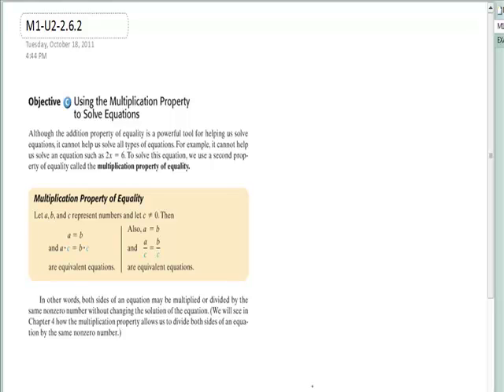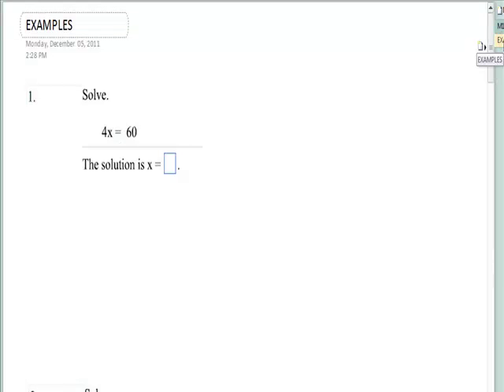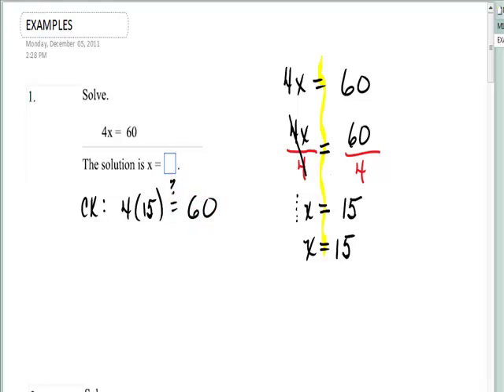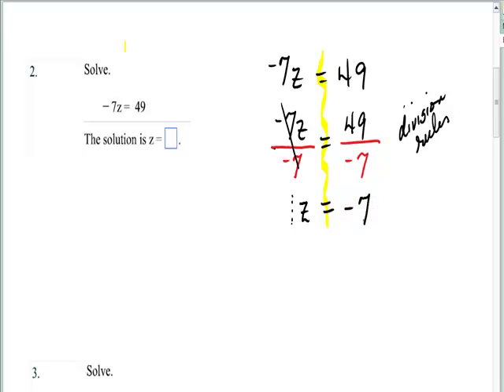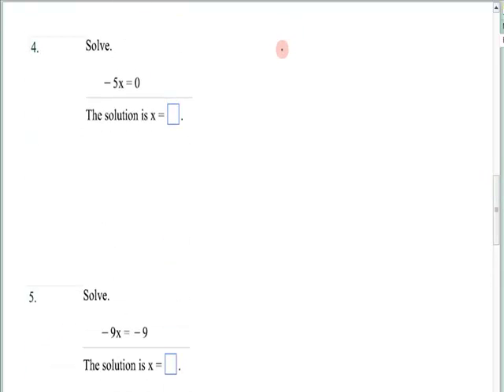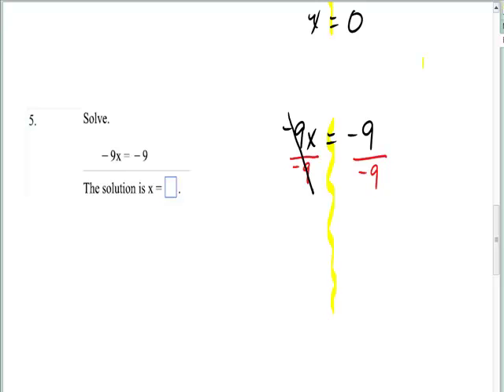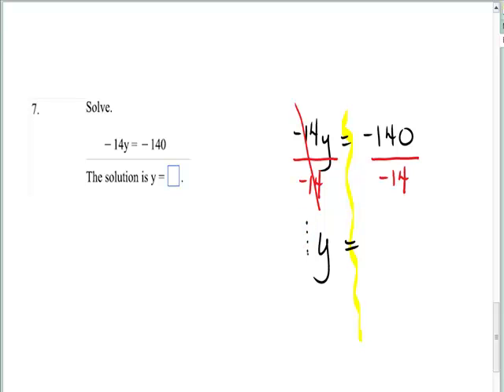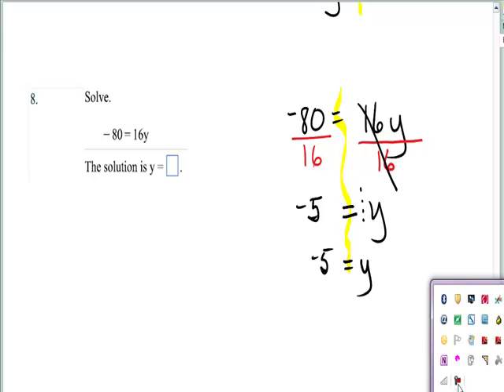BASM 2.6.2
Description